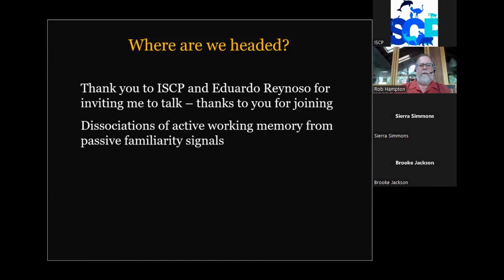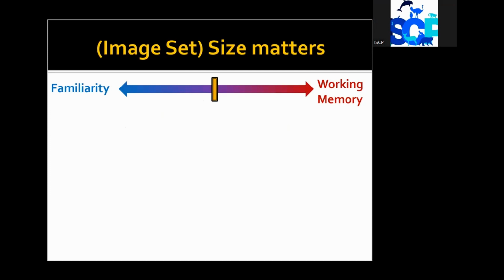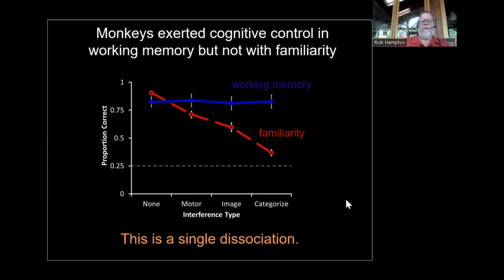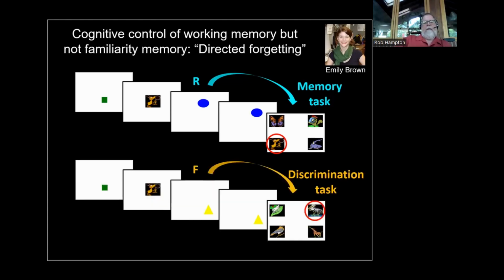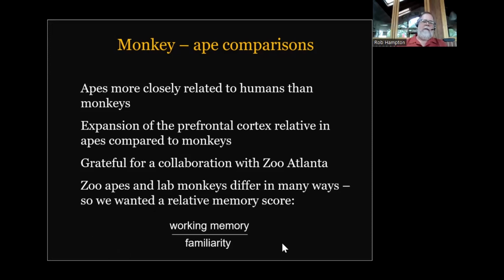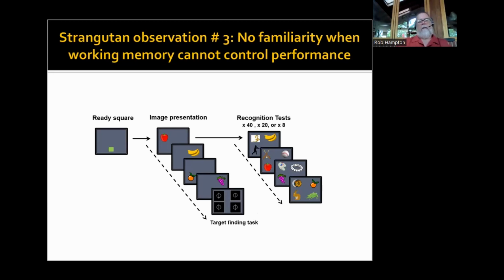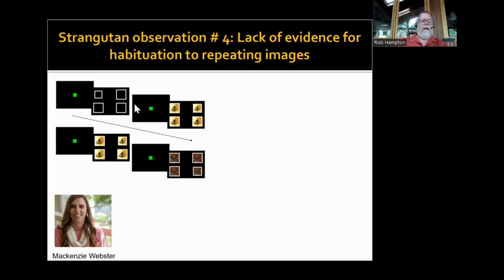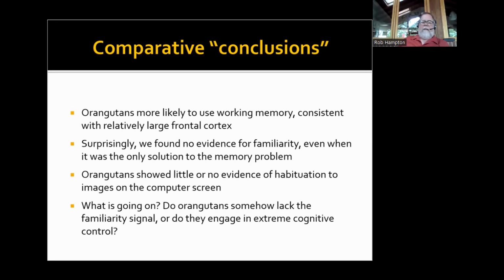ISCP Lecture Series - Dr. Robert Hampton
The lecture Series is organized by the International Society for Comparative Psychology (ISCP)

You can publish your research in the International Journal of Comparative Psychology